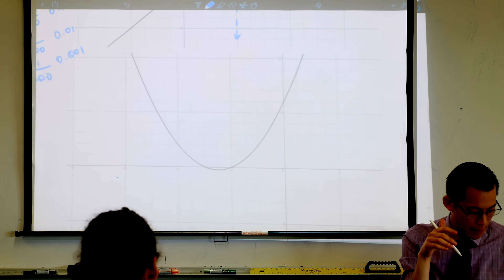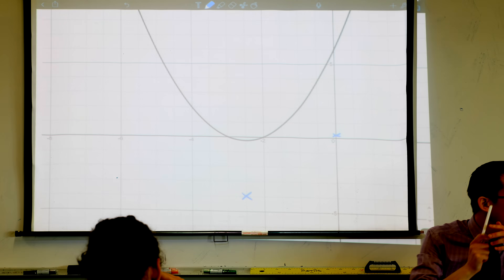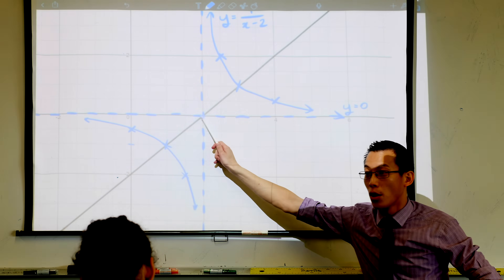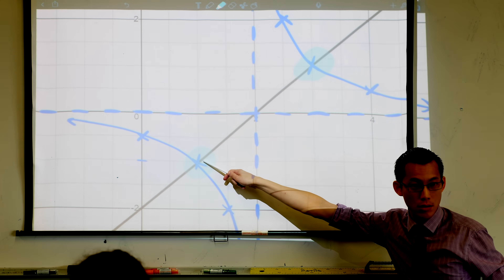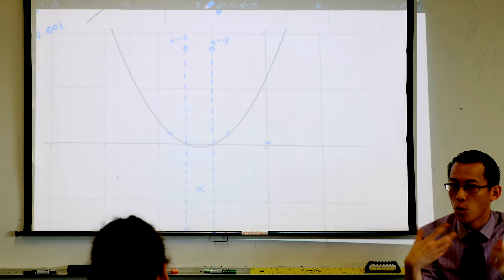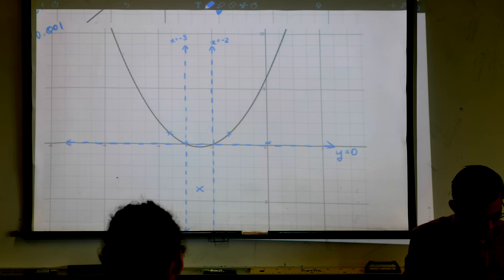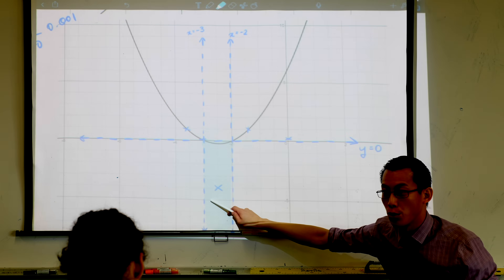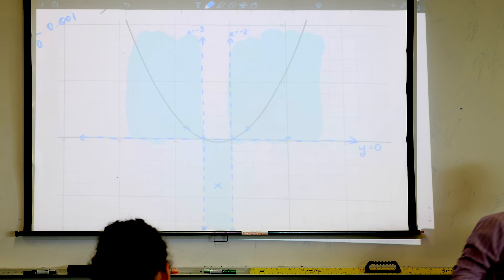Graphing Reciprocal Functions (2 of 4: Considering sign)